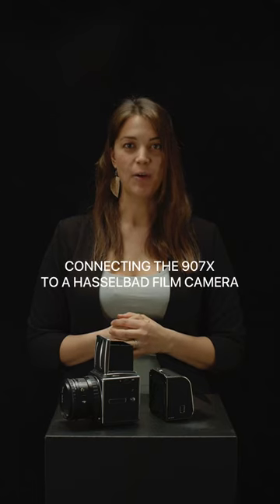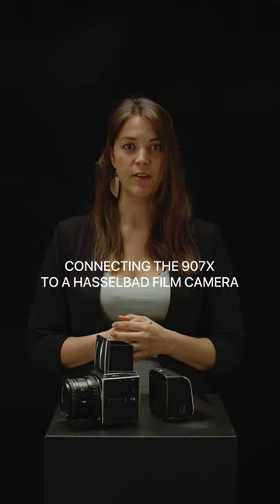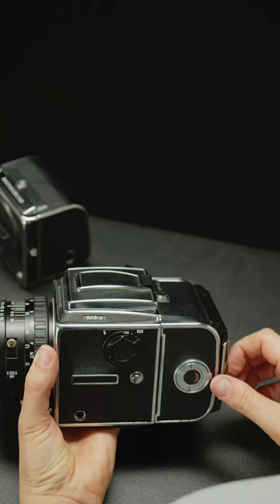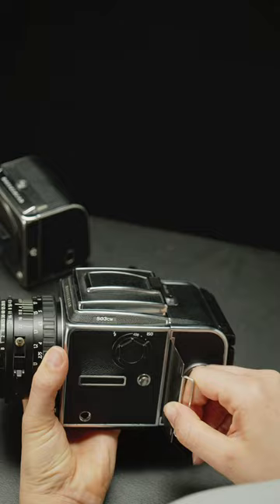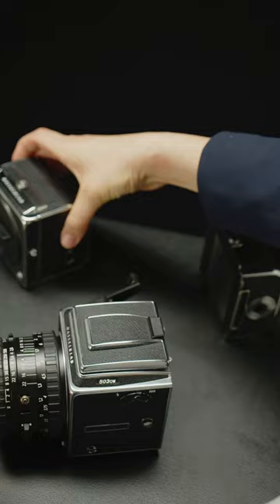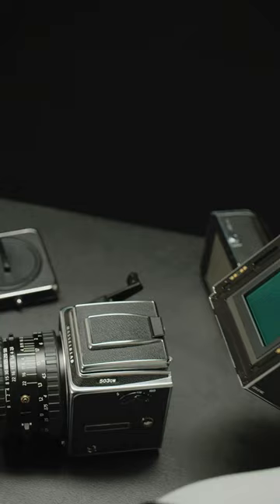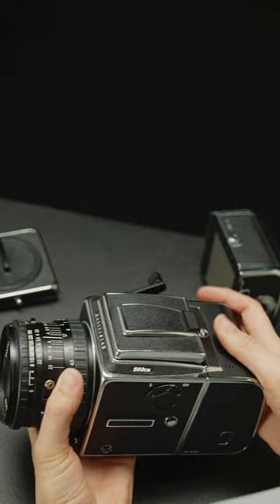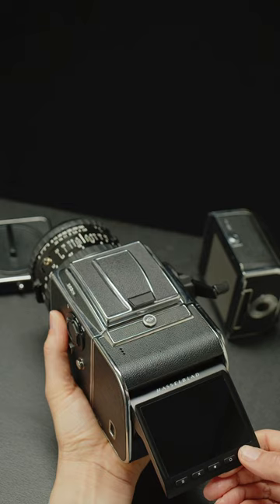How to turn a film camera into digital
We show you how to connect the 907X to your Hasselblad film camera.